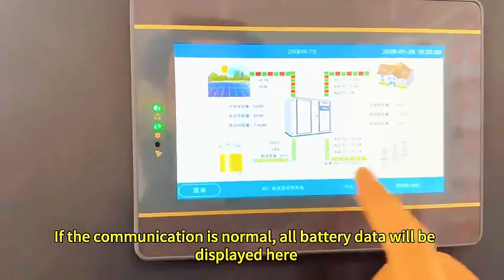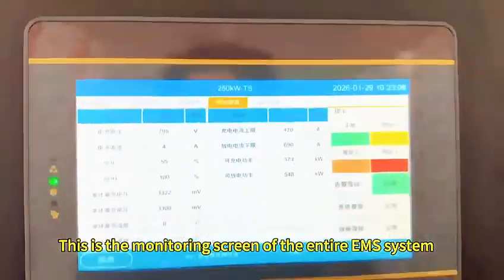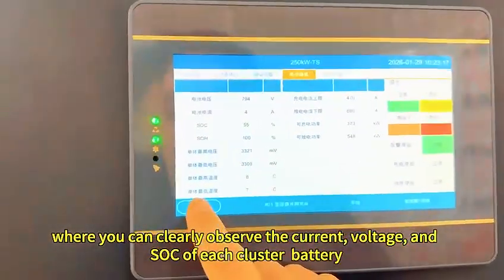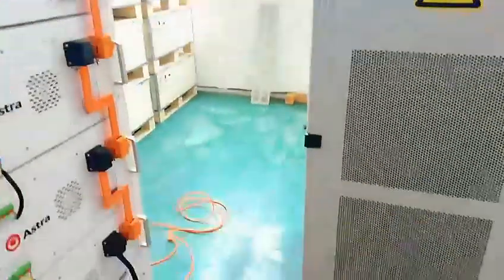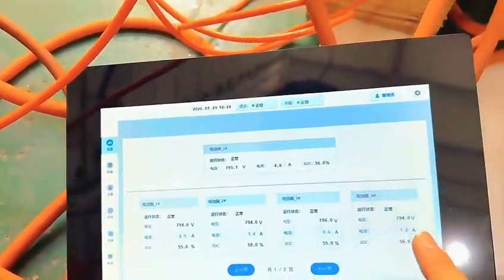🔋250KW+1.2MWH lithum battery, Comprehensive Wiring & Commissioning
Commercial Energy Storage System with inverter wire Connected

⚙️System configuration
250kW MGRN hybrid inverter
1.2MWh High Voltage battery  (75pcs x16kWh battery module)
Commercial Energy Storage System!

Astra Container Commercial ESS🏆
51.2V 314Ah Lithium Battery - 1.2MWH ESS

💎1. Rapid customization of power solutions.

💎2. Patented modular plug design.

💎3. Easy installation and flexible expansion.

💎4. Emergency backup and off-grid operation capability.

💎5. Long cycle life of up to 6000 cycles.

💎6. Safety-First Intelligent BMS.